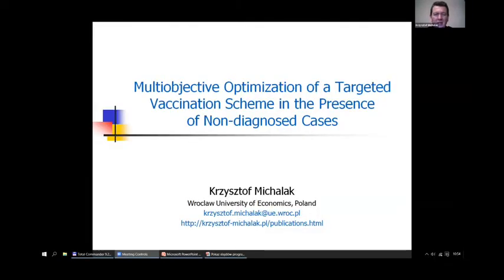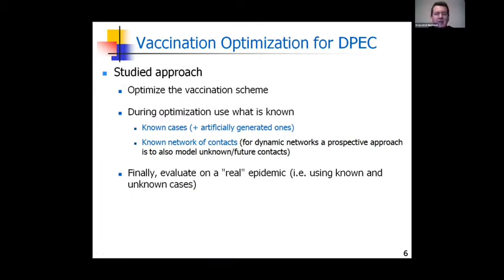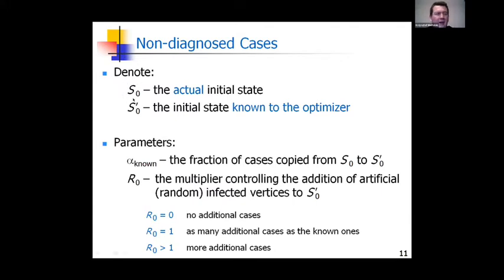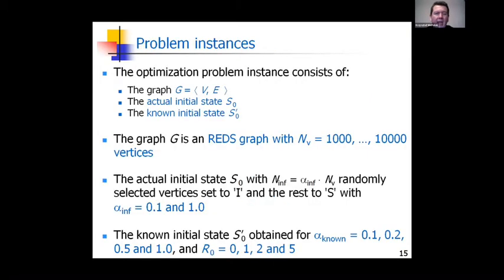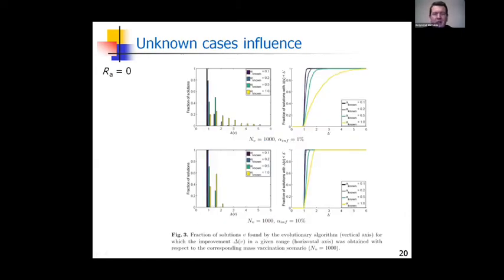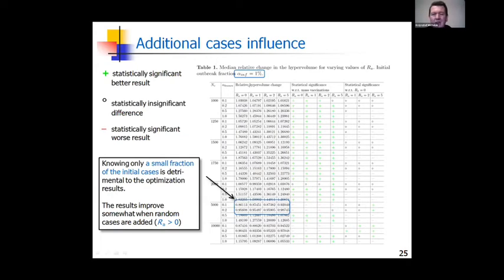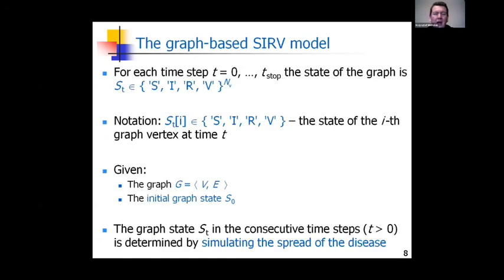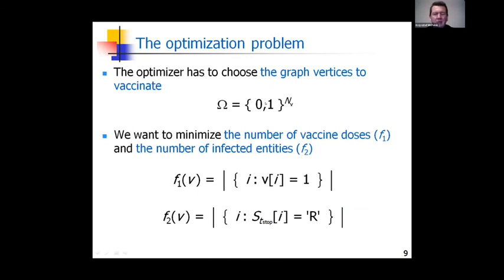Kristoff Michalak- MO Optimization of Targeted Vaccination Scheme in Presence of Non-diagnosed Cases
AUTHOR: Krzysztof Michalak
PAPER TITLE: Multiobjective Optimization of a Targeted Vaccination Scheme in the Presence of Non-diagnosed Cases

ABSTRACT. One of the problems in disease prevention and epidemics control is the large level of uncertainty present in the solved problems. For example, when targeted vaccination schemes are elaborated, the effectiveness of a given scheme depends on the understanding of the epidemic dynamics, the response of the public to the proposed scheme, etc. If an optimization of targeted vaccination scheme is attempted, the evaluation of solutions usually involves simulating the non-deterministic spreading of the disease. However, the non-determinism of the epidemic dynamics is just one of the sources of uncertainty in this problem. This paper studies another source of uncertainty in optimization of targeted vaccination schemes, which is the existence of non-diagnosed cases of the disease.

In the paper the multiobjective optimization of a targeted vaccination scheme is carried out under an assumption that only a fraction of really existing cases of the disease are known. Solutions found by the optimization algorithm in this limited-knowledge scenario are then evaluated in a simulation in which all existing cases of the disease are taken into account. Optimized solutions are compared with the mass vaccination scheme which is not based on the knowledge of existing cases of the disease. An uncertainty-handling technique is proposed that randomly adds infected individuals to the simulations in order to compensate for the unknown ones.